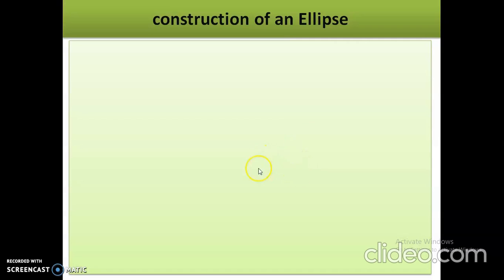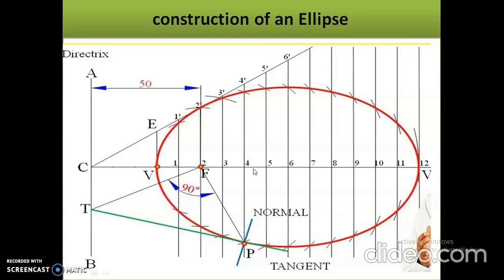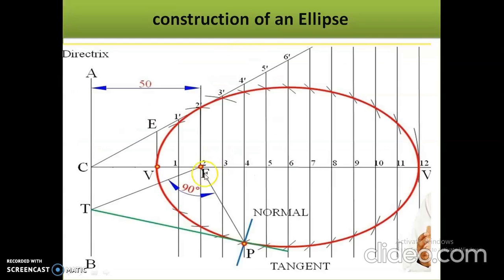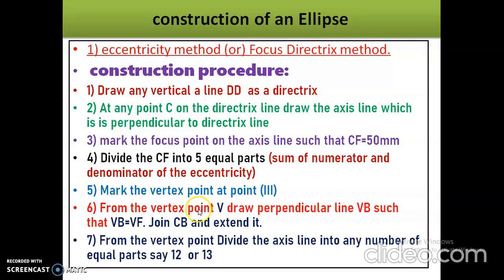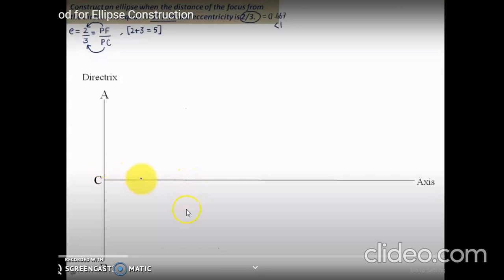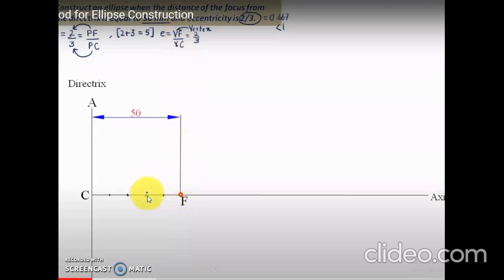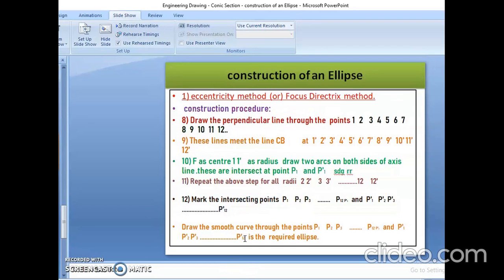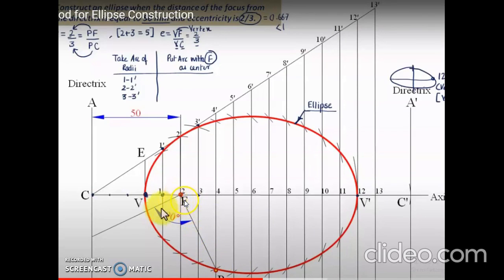Engineering Drawing Conic Section construction of an Ellipse by D SRINIVAS MGU NALGONDA class 6